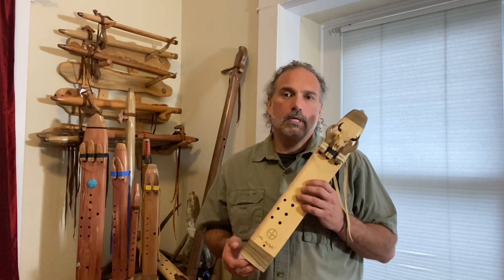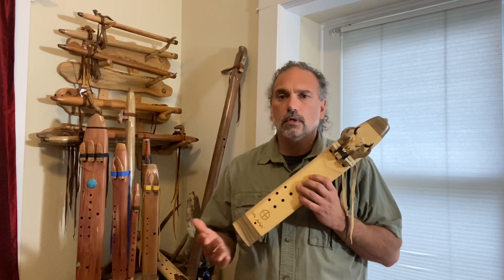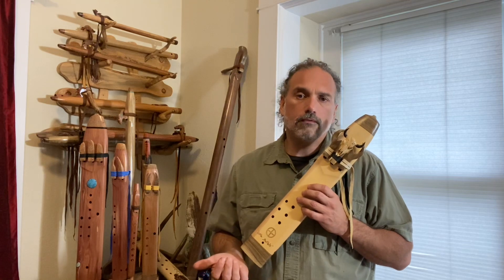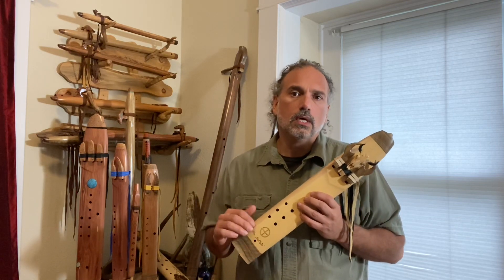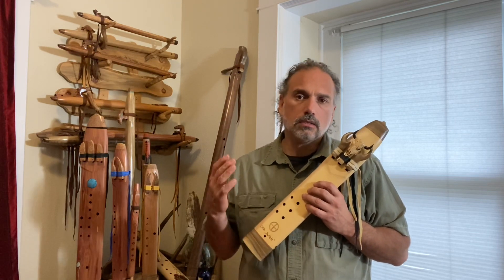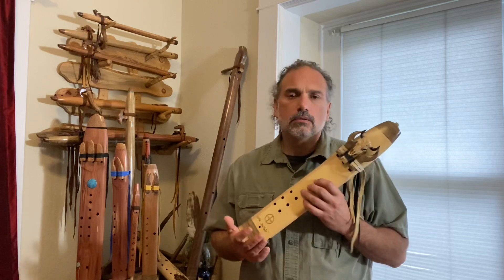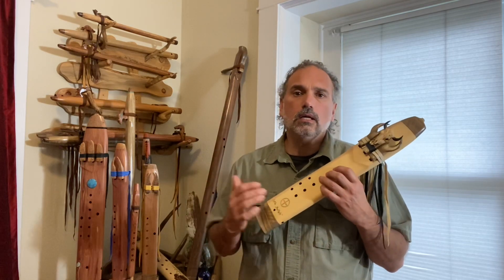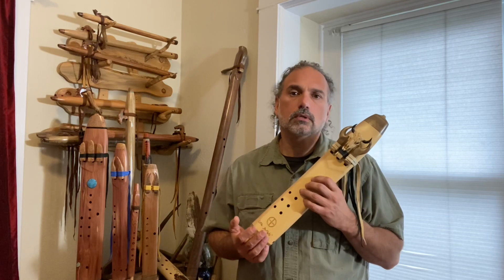Singingtree Flutes Holiday Offerings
We have our biggest sale of Native American style flutes up NOW ! We are also offering free wood burned inscriptions on any flute purchase and have a special on custom creations of our flutes that are half finished in our shop.  and contact us with any custom inquiries.